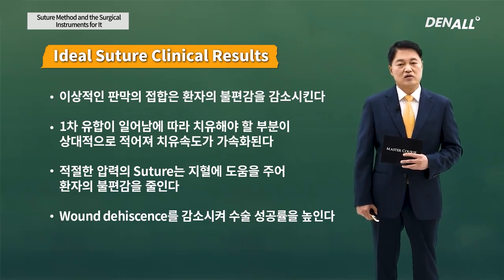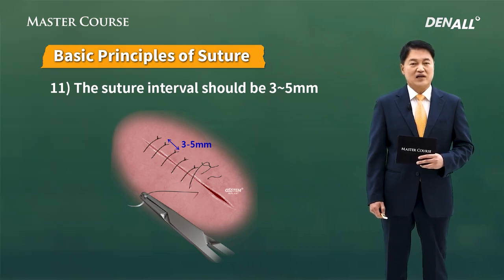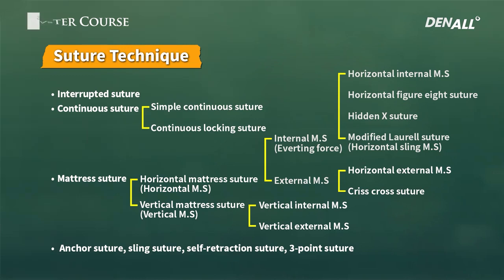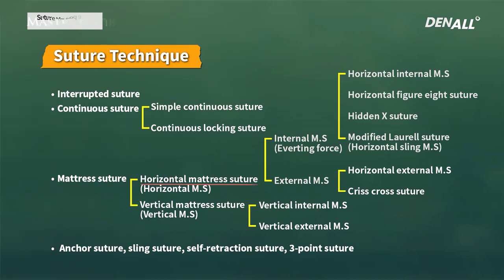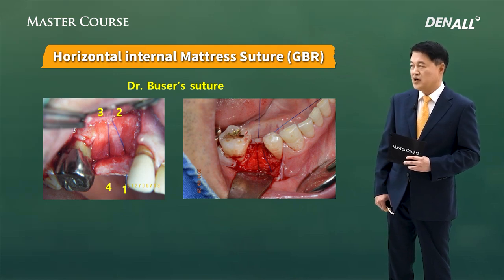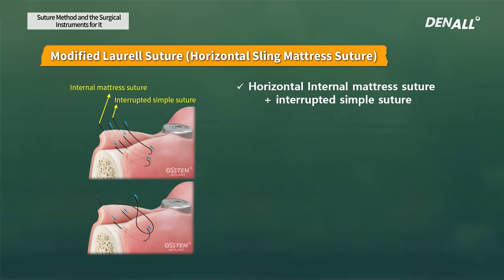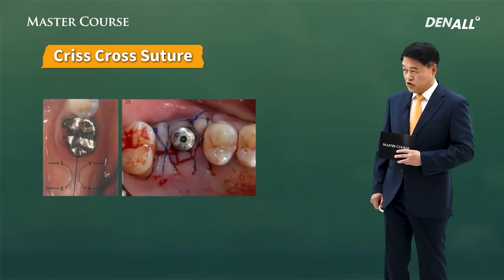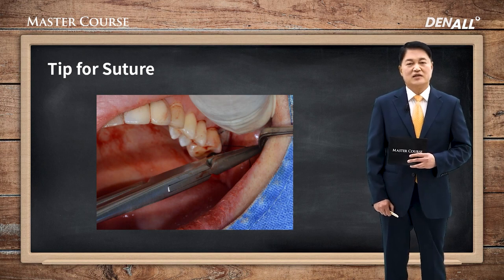[Master Course - BASIC] Suture Method and the Surgical Instruments for It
1) Introduction [01:27]
2) Instrument for Suture [06:20]
3) How to make a Suture [08:36]
4) Summary [24:57]